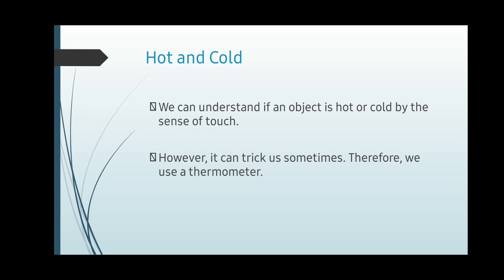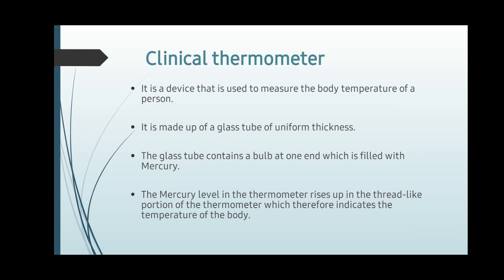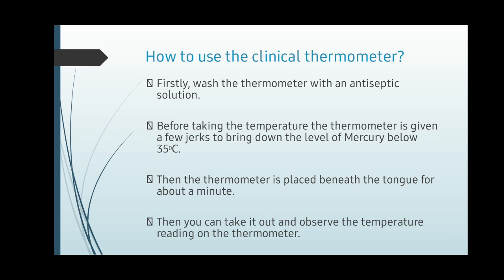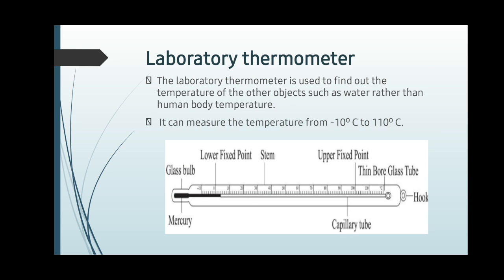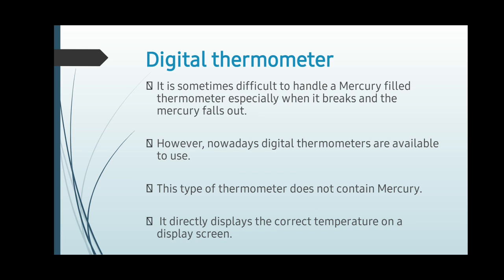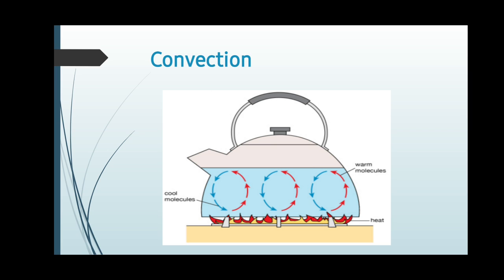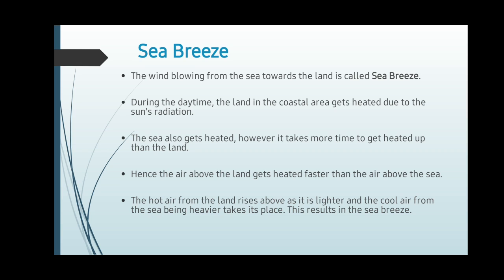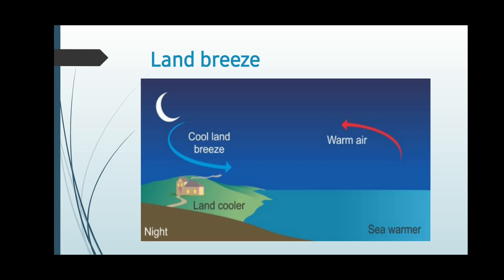Grade 7 Science- Chapter four : Heat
This video is about CBSE Class 7 Chapter four. This video include the details about temperature, types of thermometer and transfer of heat